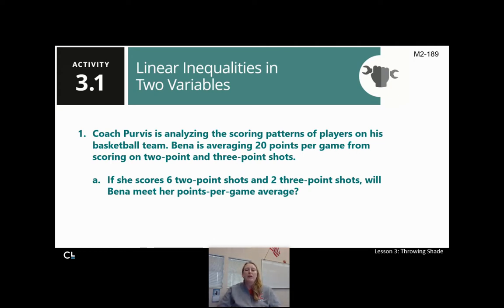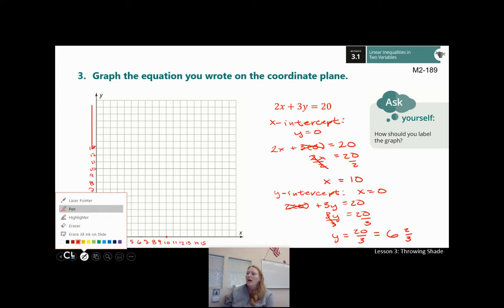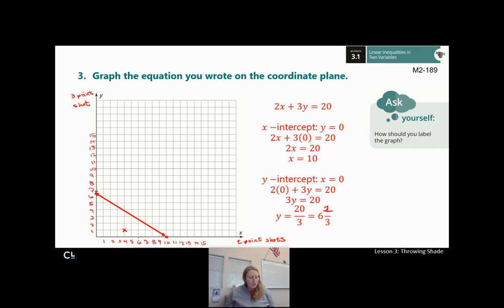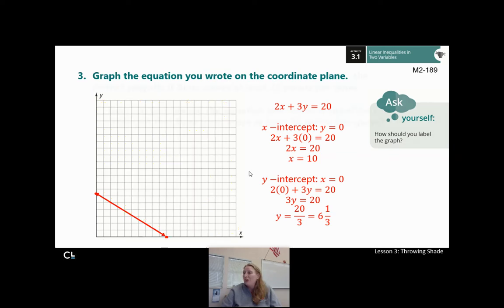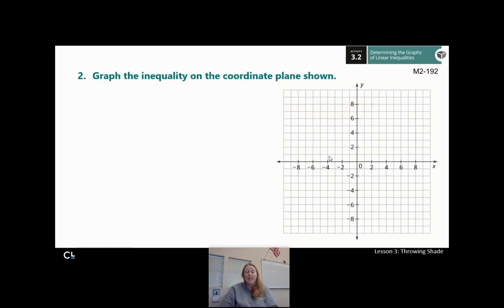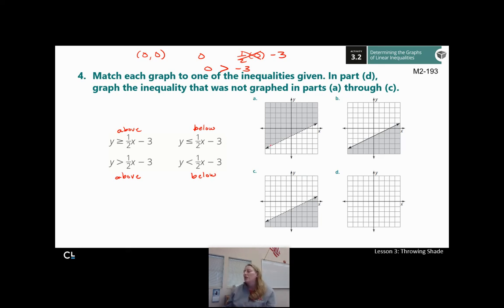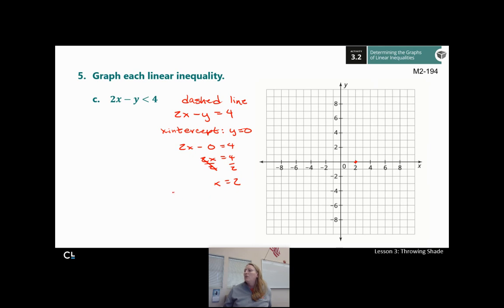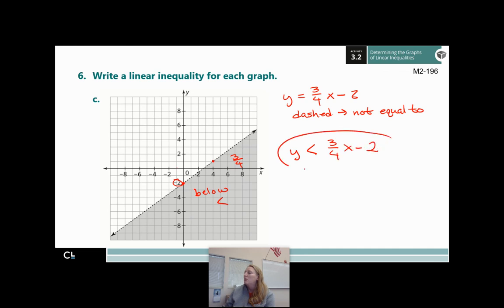Integrated Math 1: 2.3.3A Graphing Inequalities in Two Variables (Day 1)